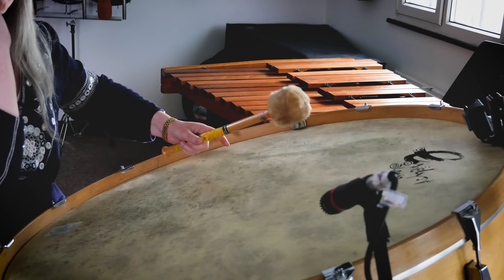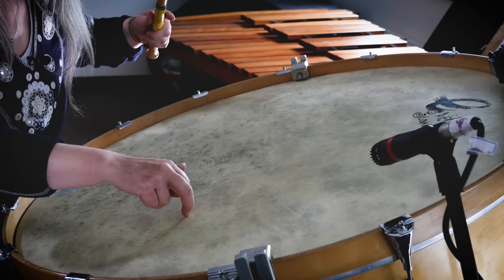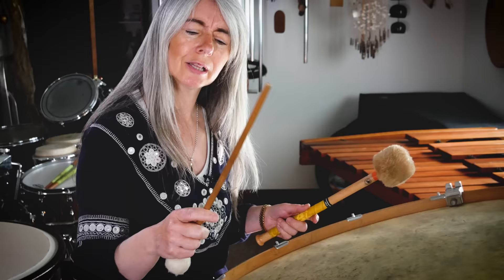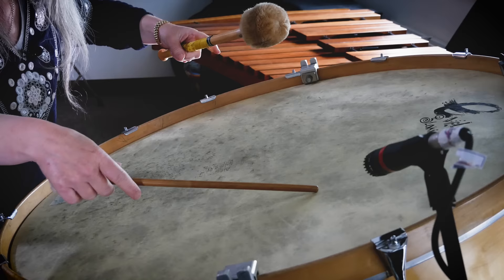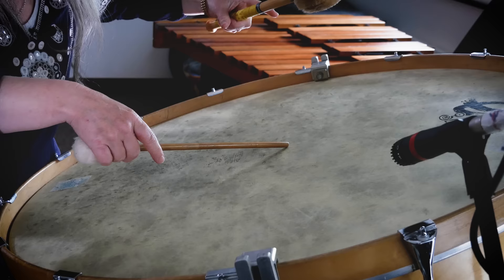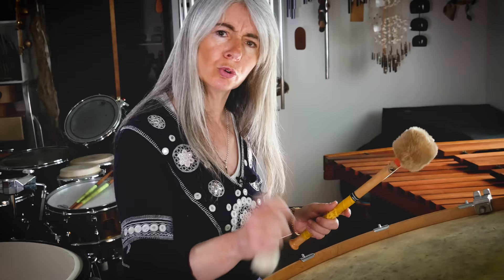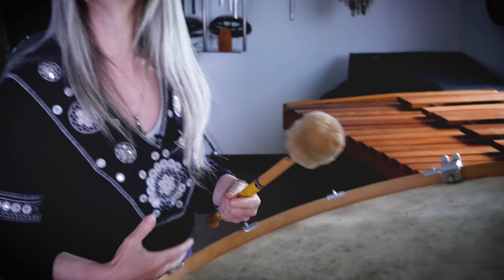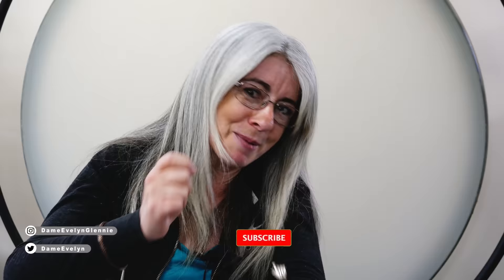Feeling Sound with Evelyn Glennie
In this video, Evelyn shows us how she feels sound.

🥁Shop Evelyn's Mallets and Sticks: (UK)

ProMark Dame Evelyn Glennie EG1 Mallet
ProMark Dame Evelyn Glennie EG3 Mallet
ProMark Dame Evelyn Glennie EG5 Mallet
ProMark Dame Evelyn Glennie Signature TX740W Drum Sticks with Wooden Tips Size XL

Produced by Lee Enstone.